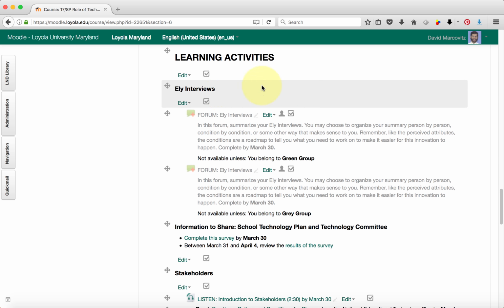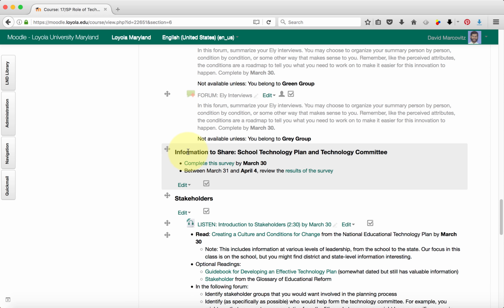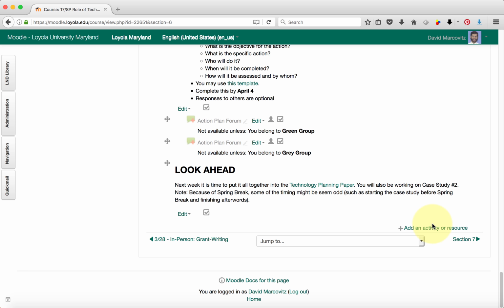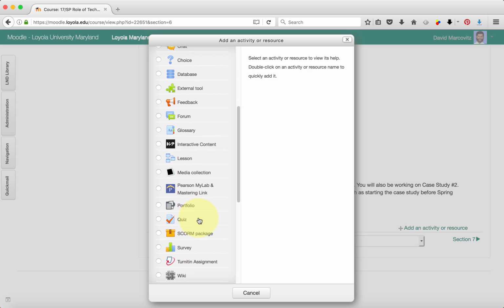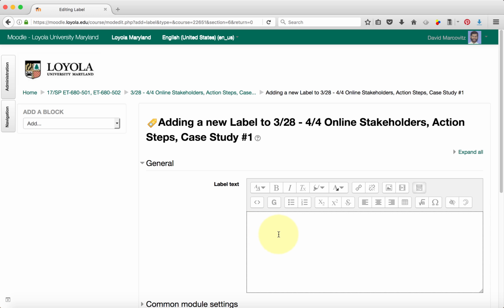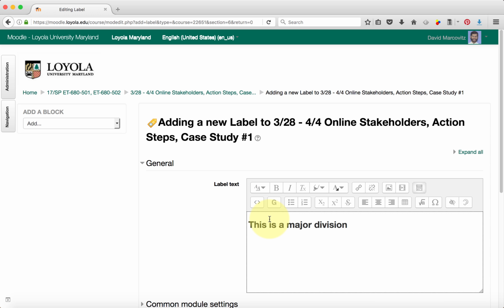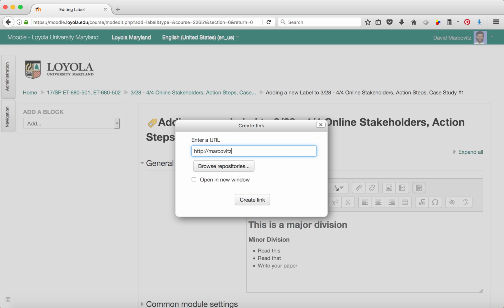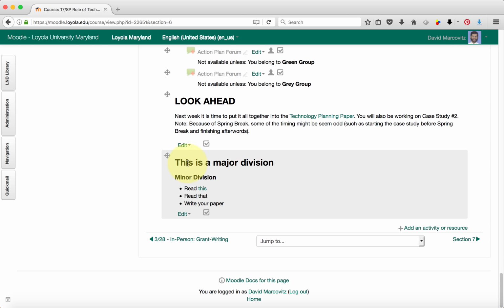Labels in Moodle